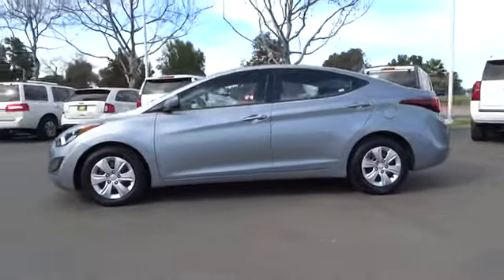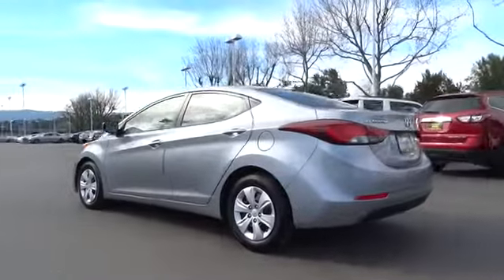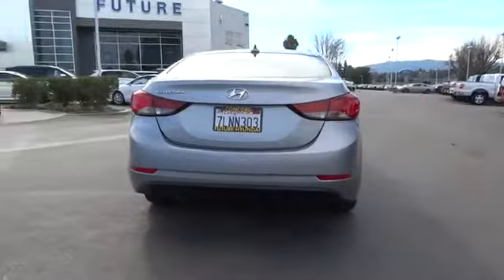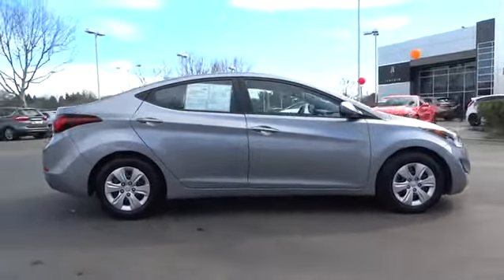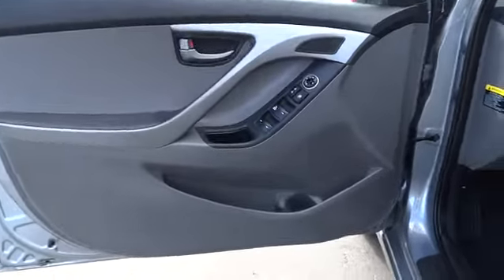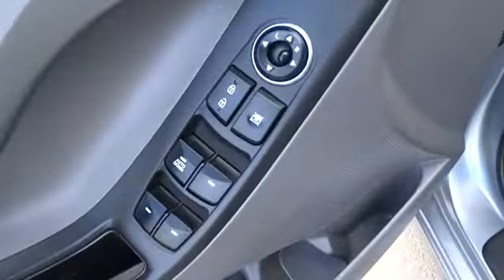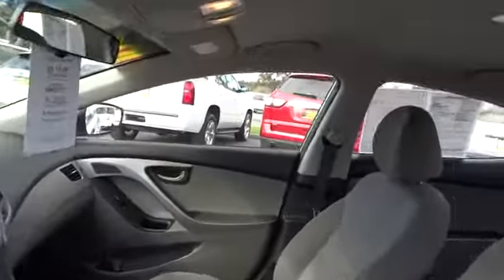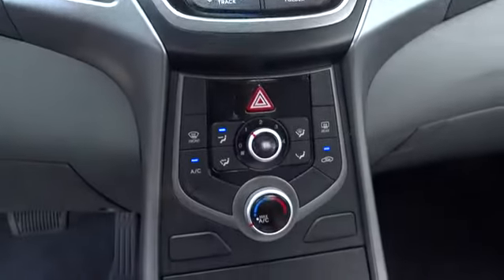2016 Hyundai Elantra Walnut Creek, East Bay, Dublin, Concord, Livermore, CA R7289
2016 Hyundai Elantra

CERTIFIED PRE-OWNED, One Owner vehicle, PREVIOUS DAILY RENTAL, iPOD/USB & Auxiliary Input jacks, and Remote Keyless Entry. Your quest for a gently used car is over. This gorgeous 2016 Hyundai Elantra has only had one previous owner, with a great track record and a long life ahead of it. Hyundai Certified Pre-Owned means you not only get the reassurance of up to a 10yr/100,000 mile limited powertrain warranty, but also a 150-point inspection/reconditioning, 24/7 roadside assistance, trip-interruption services, rental car benefits, and a complete CARFAX vehicle history report. Want to save some money? Get the NEW look for the used price on this one owner vehicle. Previous owner purchased it brand new and it still looks like the day it rolled off the lot!
Premium cloth seat trim,Radio: AM/FM/SiriusXM/CD/MP3 Audio System -inc: 6 speakers and iPod/USB auxiliary input jacks,4-Wheel Disc Brakes w/4-Wheel ABS  Front Vented Discs  Brake Assist and Hill Hold Control,Low Tire Pressure Warning